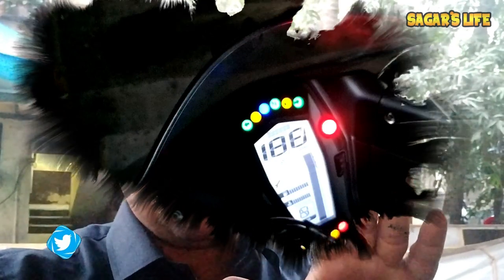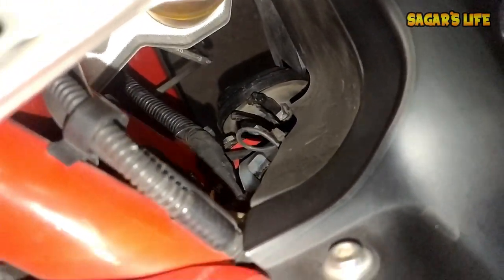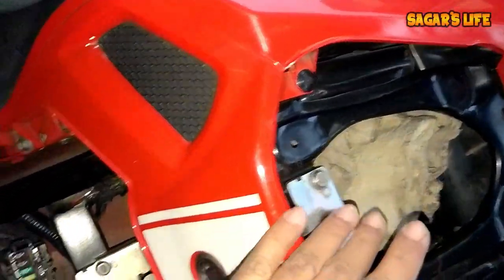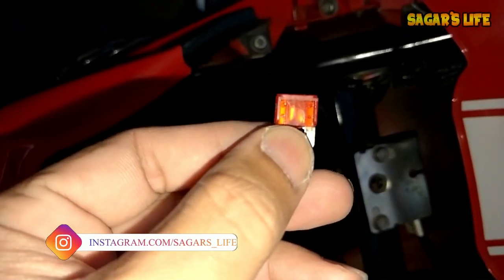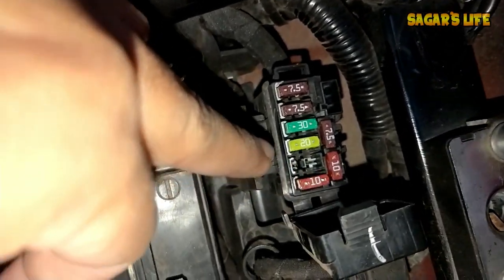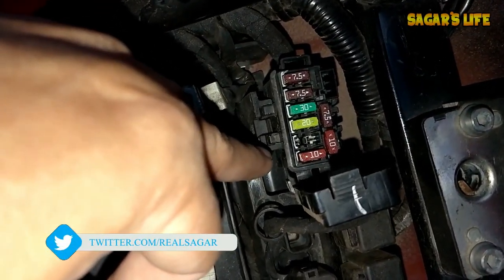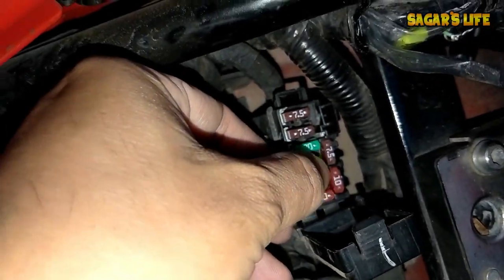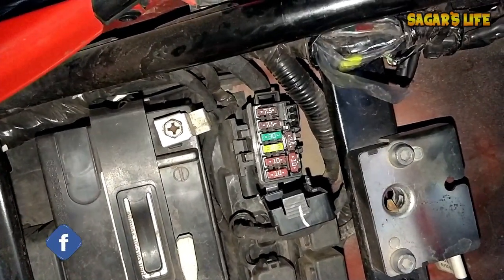Fuse Blown On My Apache RR 310 | How To Change Fuse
In This video i shown the problems i faced after installing the windtone horns on my Apache RR 310, You all please take those precautions.

Our Amazon Store: